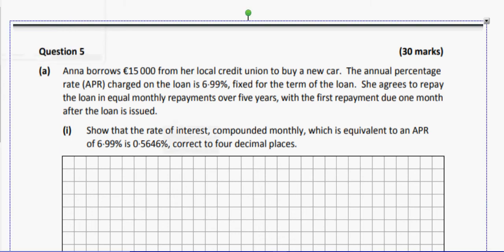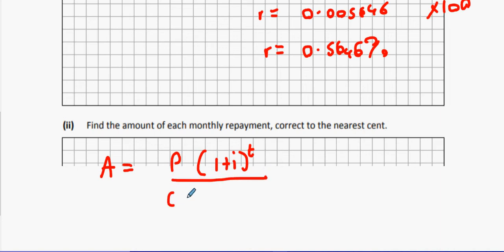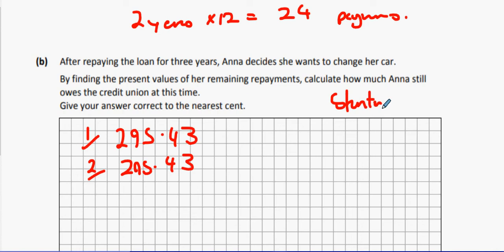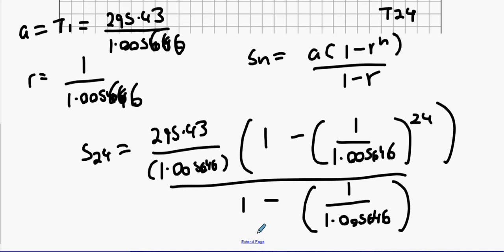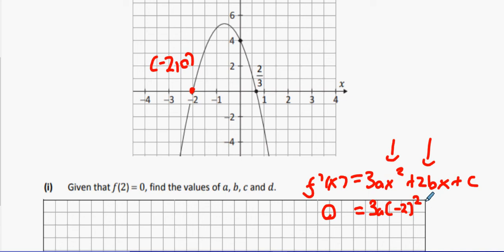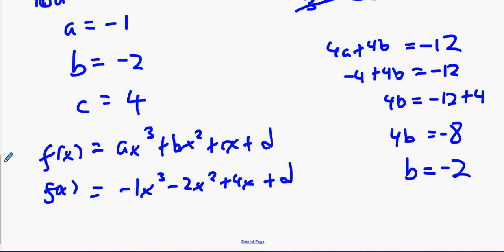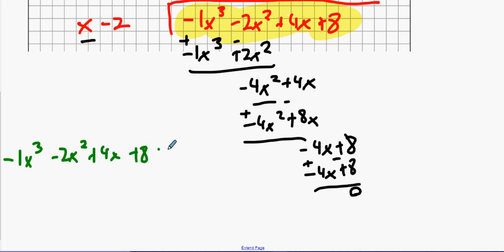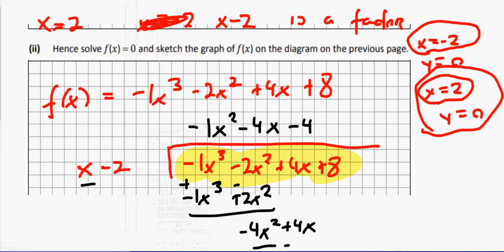2022 p1 mock q5q6